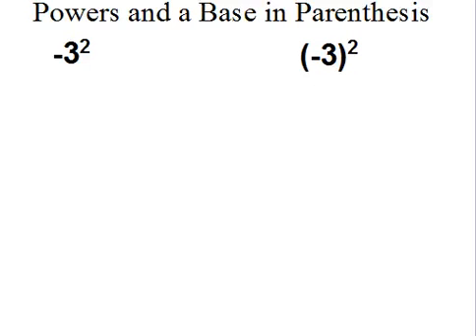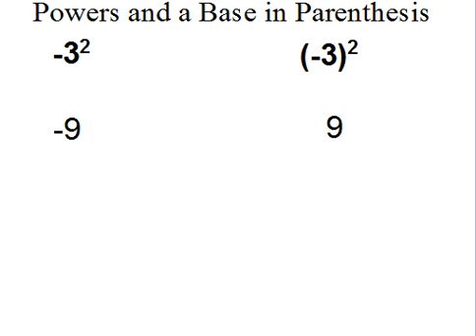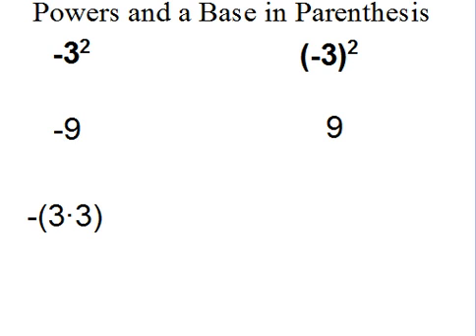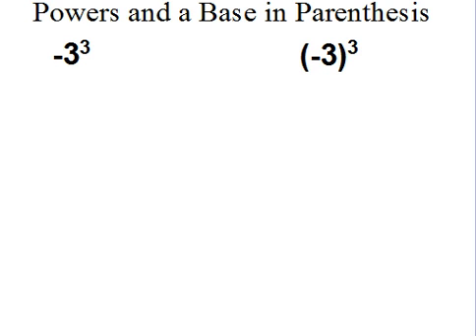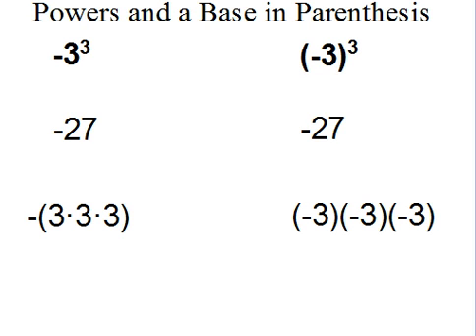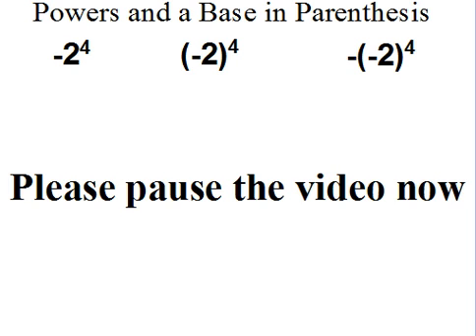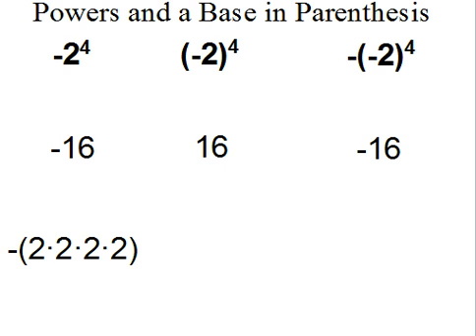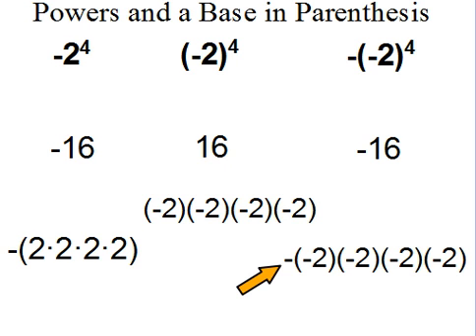Powers with a Base in Parenthesis